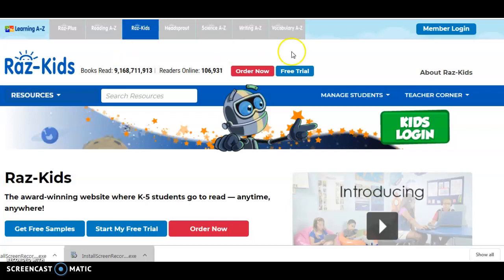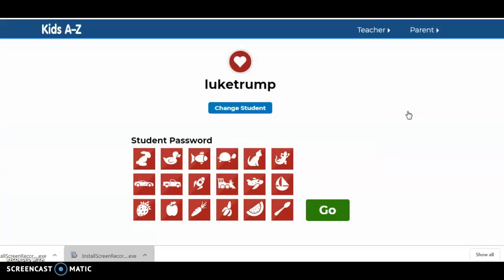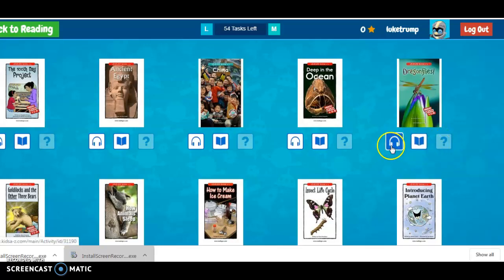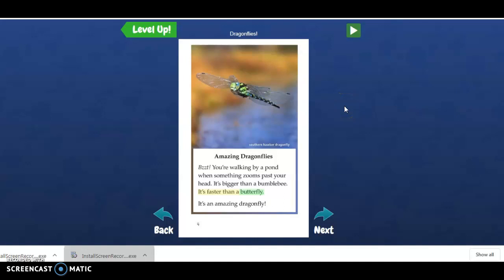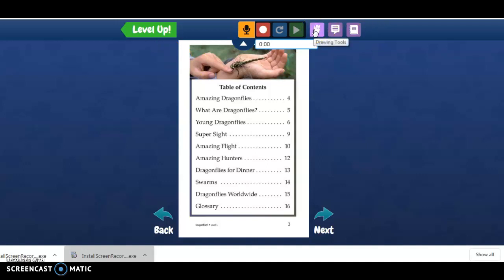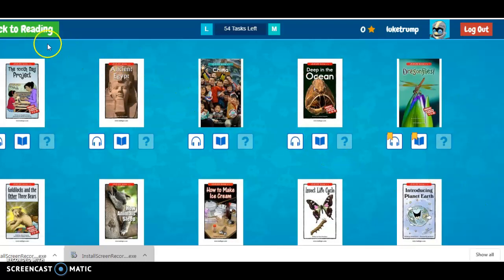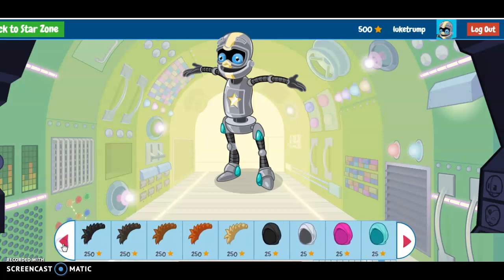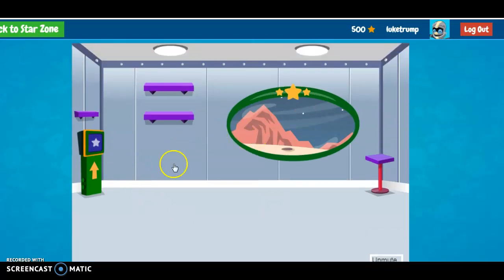Using Raz Kids